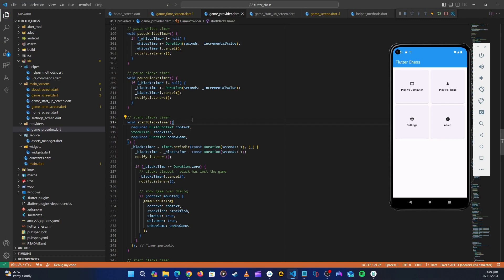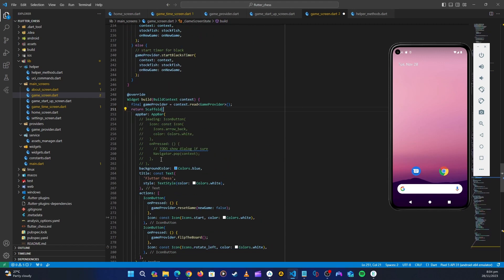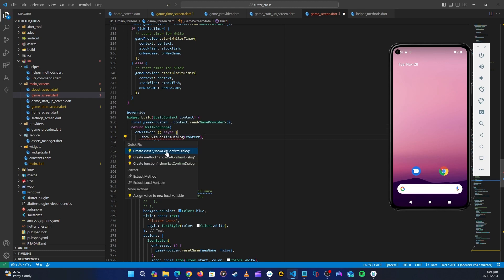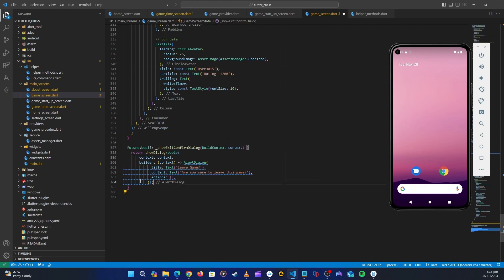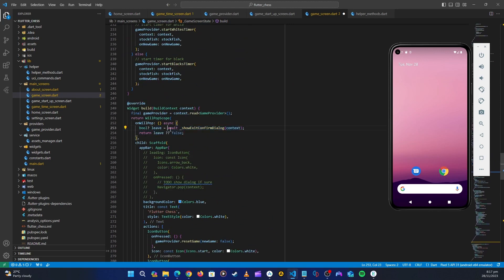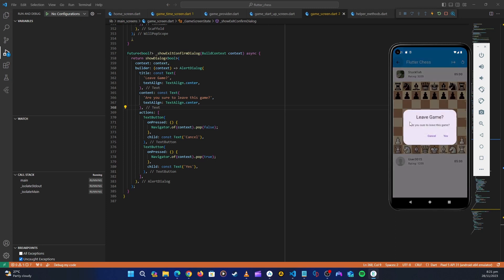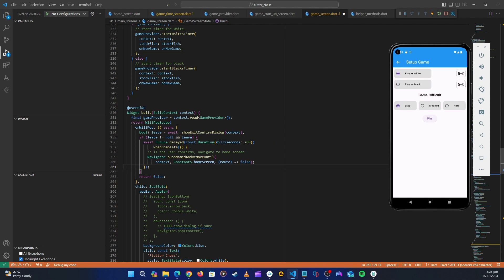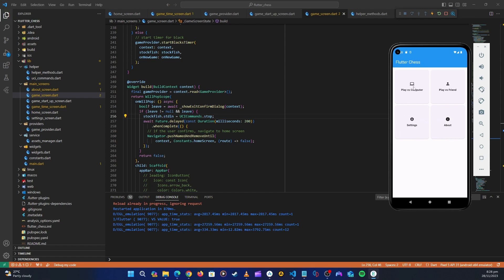27 Flutter & Firebase Chess: From Basics to Multiplayer - Handling 'On Back Pressed' Dialogs